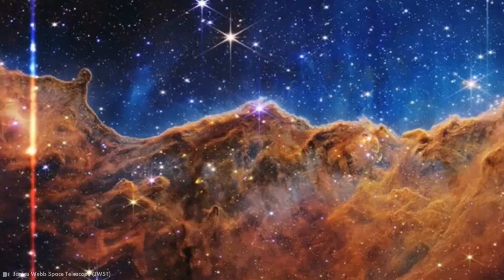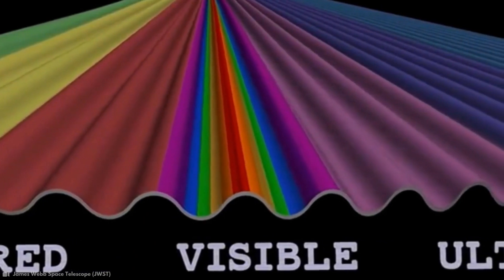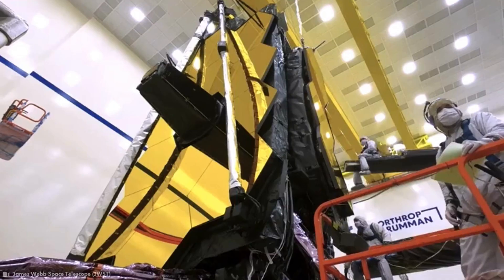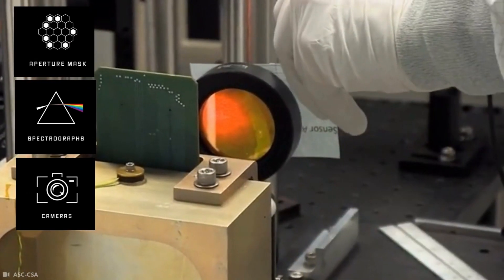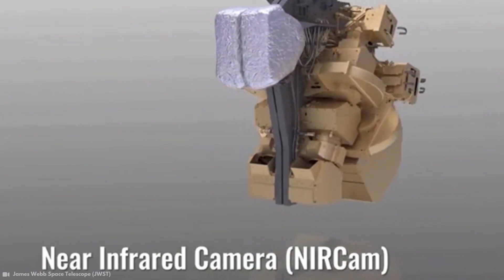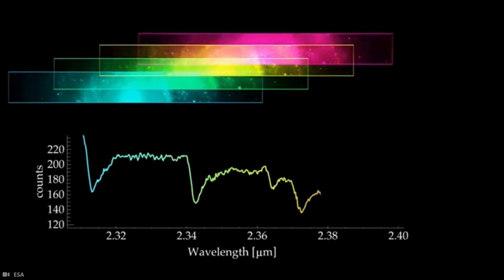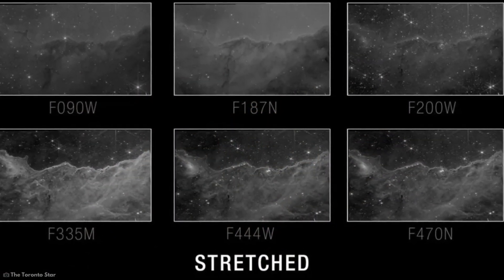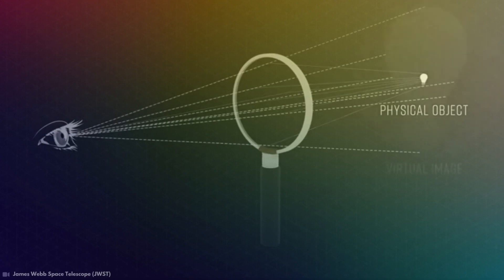How Real Are the Pictures of the James Webb Telescope?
The James Webb Space Telescope is a space telescope for infrared astronomy. Webb obtains raw data using advanced instruments. Then, the raw data obtained by Webb are transformed into a form that our senses can perceive.

But this process raises some question marks in mind: What instruments does Webb use to collect raw data? And how does this data become what we can perceive with our senses? Finally, is the final version of this data that we have real?